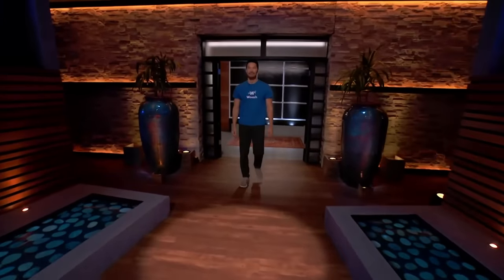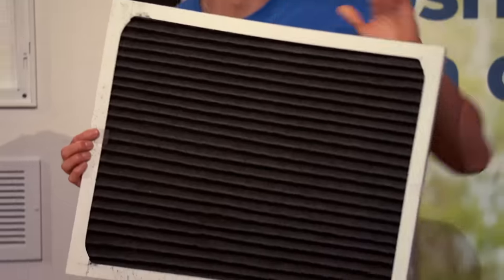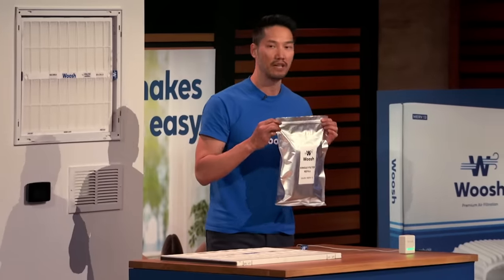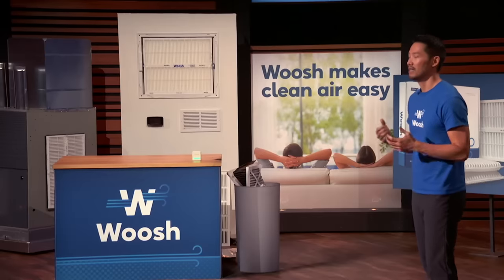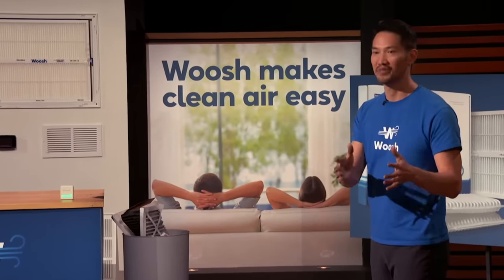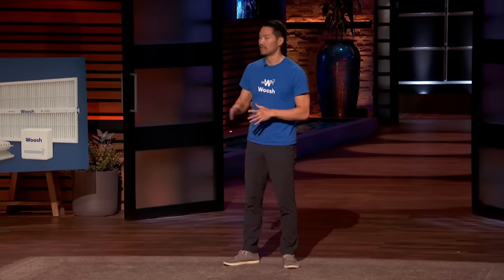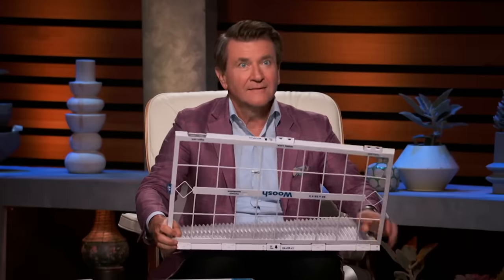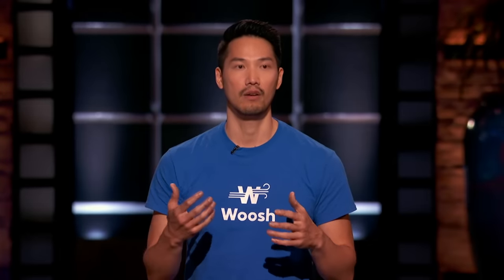Shark Tank US | Woosh Can Make House Cleaning Easier!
Winston Mok is seeking $500,000 for 10% of his product Woosh.